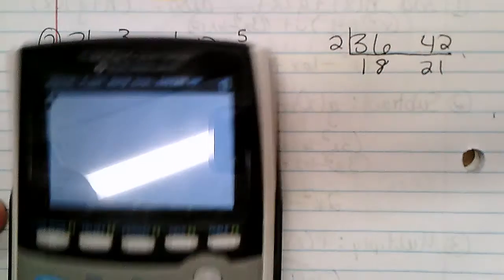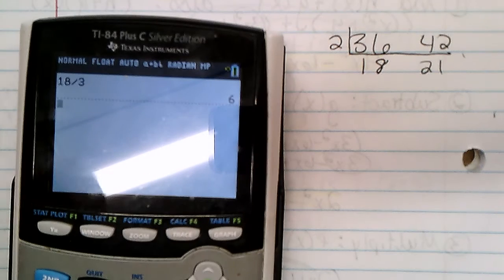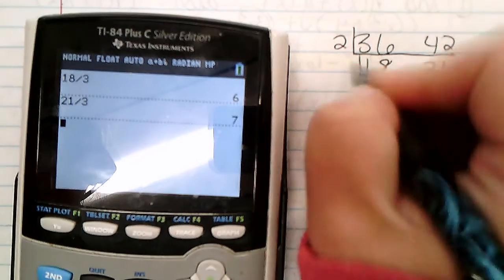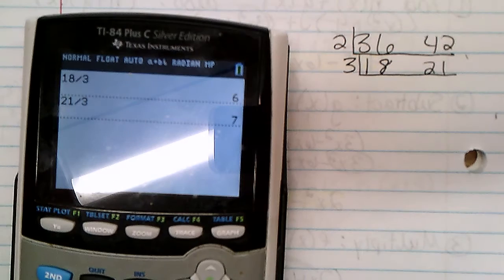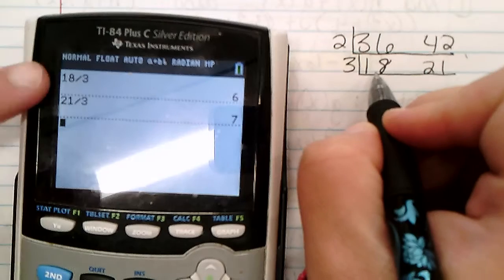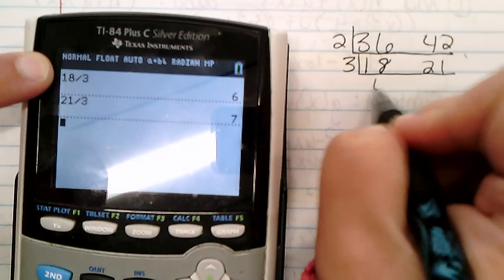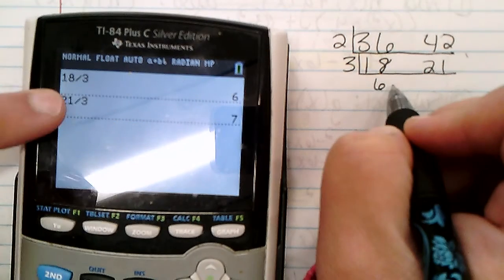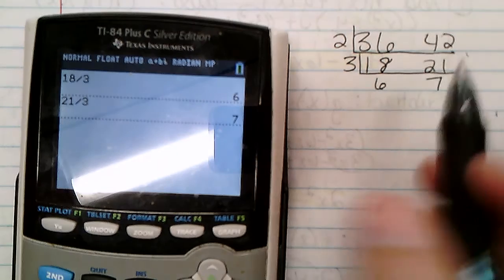example 2 finding GCF